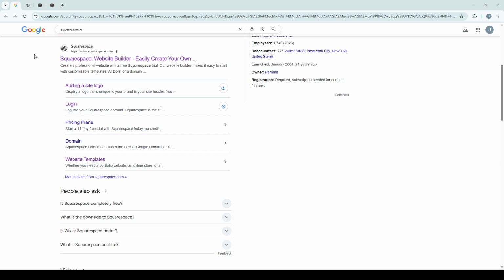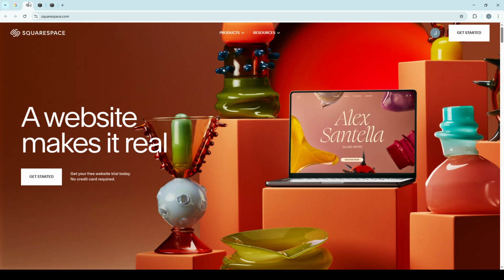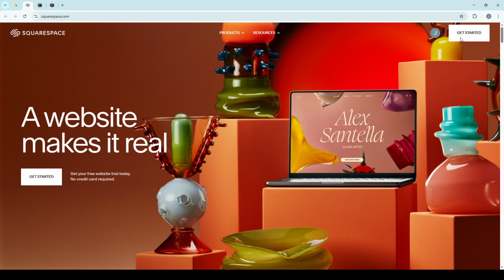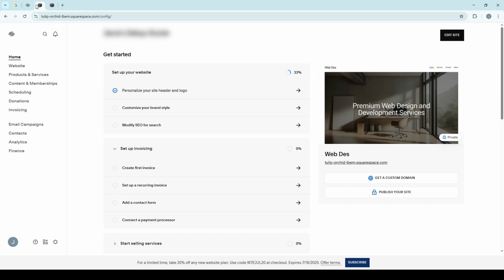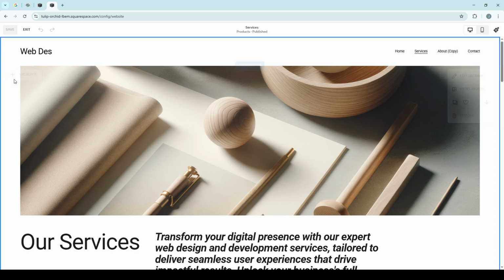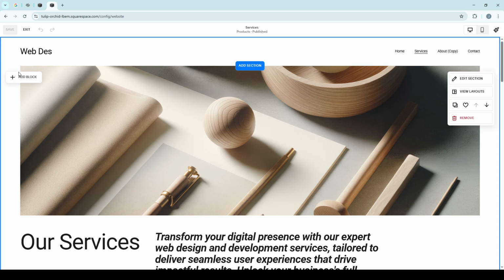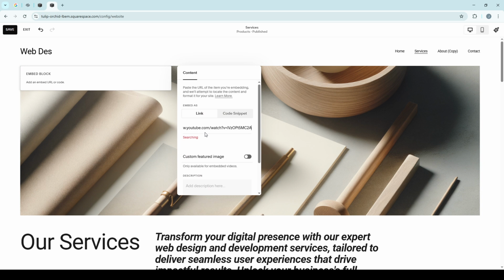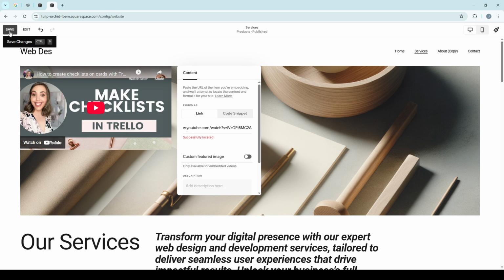How to Embed Video in Squarespace [2026 Full Guide]